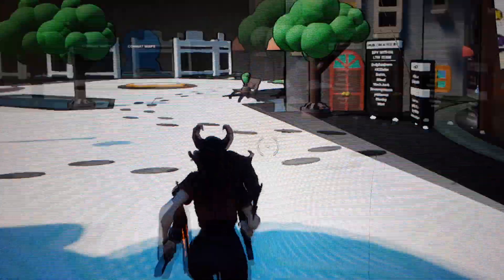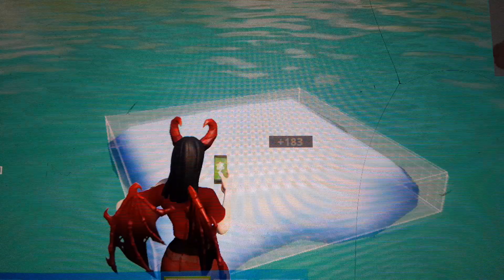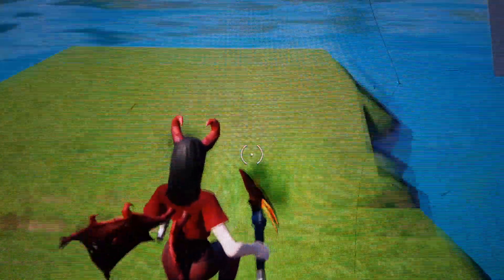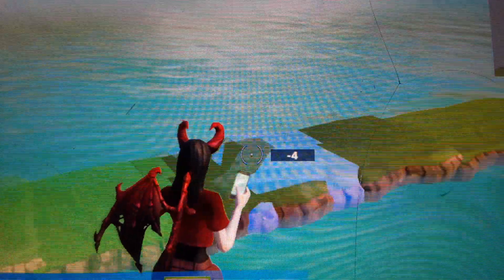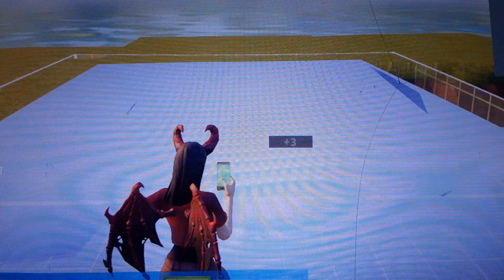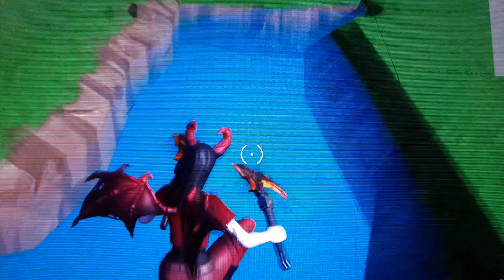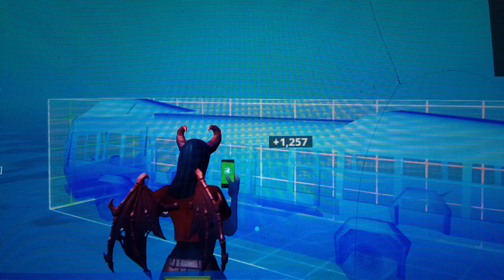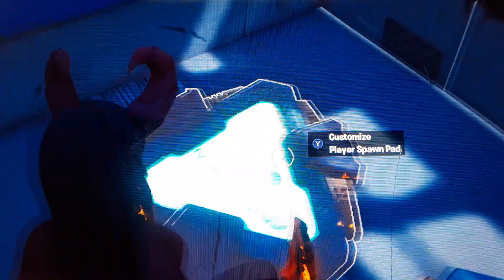How to make your own Battle Royale Map AND a Battle Bus in Fortnite Creative!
Hey guys! You guys really do like these tutorials so imma do another 2 for you!